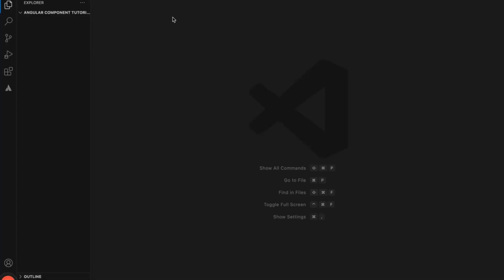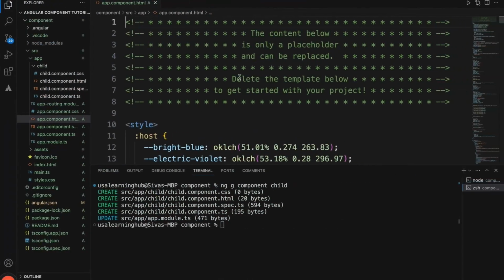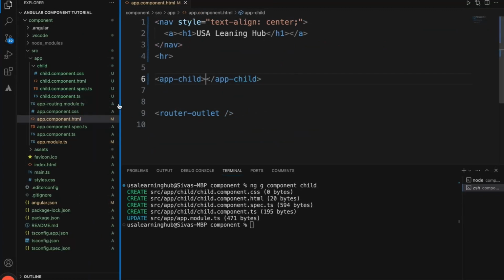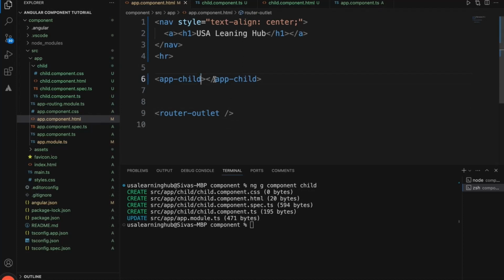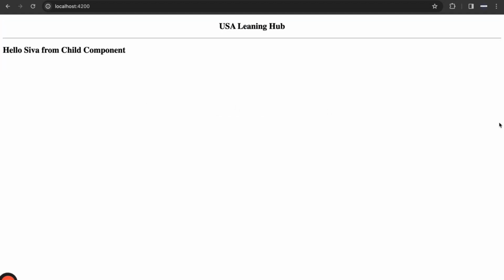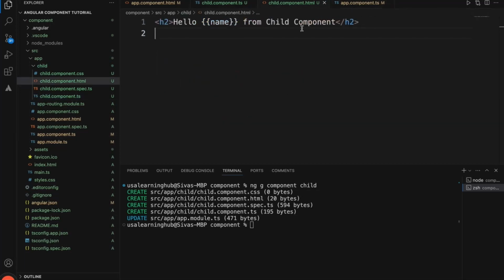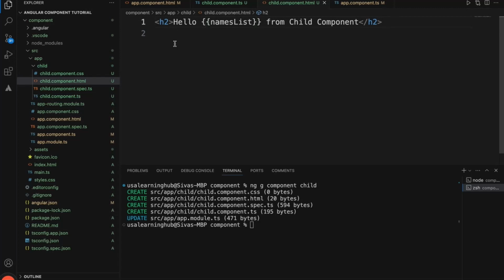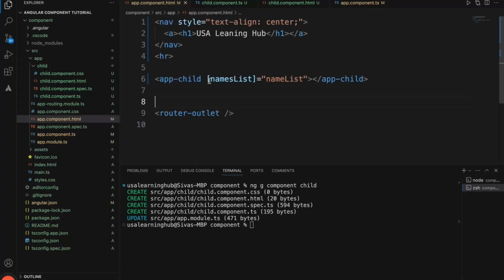Angular 17 @Input() tutorial: Passing data between components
Mastering Angular framework Component  @Input() v17
Understanding Component
Sharing data from Parent to Child using @Input()